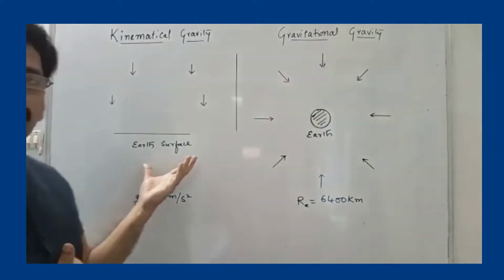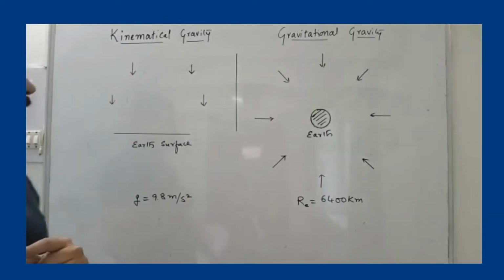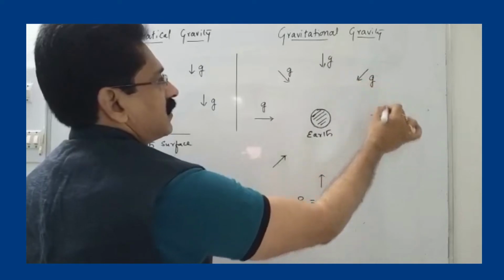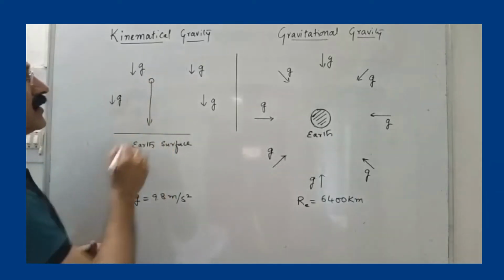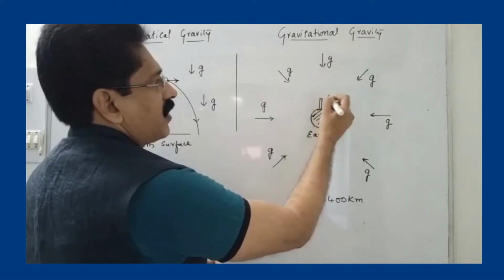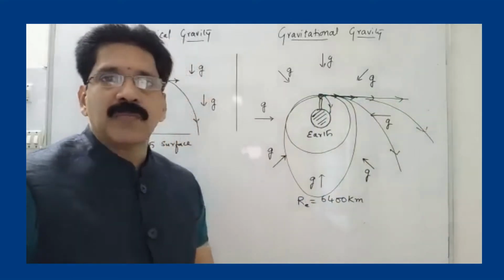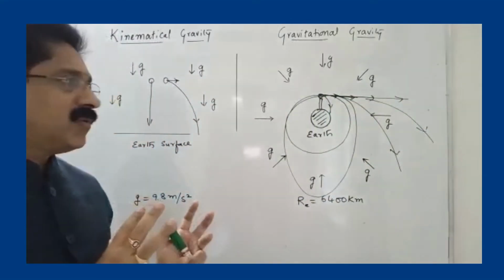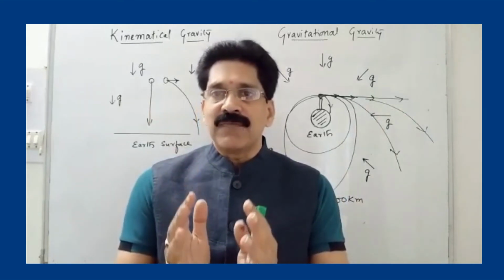Kinematical Gravity and Gravitational Gravity - Sri B.RANGANADHAM Academic Dean - KSJC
This video is about gravity and kinematical gravity. Gravity is the most familiar force in nature, one that we all experience. We also know that it obeys an inverse square law: The gravitational force between two bodies gets weaker with increasing distance between them.
By:
Sri B.RANGANADHAM
Academic Dean - Keshav Smarak Junior College
M.Sc., M.Phil
He has overall 30yrs experience in teaching Physics for JEE Mains & Advance. He worked with Aurora Degree College as Vice-Principal and Head of Physics Dept, worked as Senior Faculty for IIT in Chaitanya Junior Kalashala and Narayana IIT Academy, Hyderabad. He worked as Academic Dean & IIT Faculty in Velocity IIT Campus, Hyderabad. Presently he is Academic Dean and IIT Faculty in Keshav Smarak Junior College. He guided many students into premier institutions like IITs, IISc,IISST,NITs,BITS,..